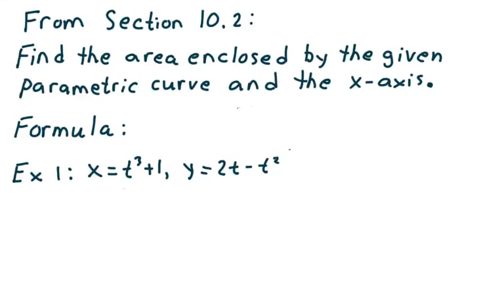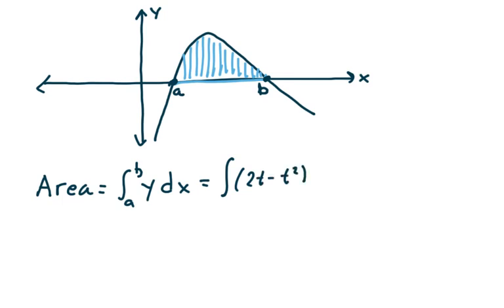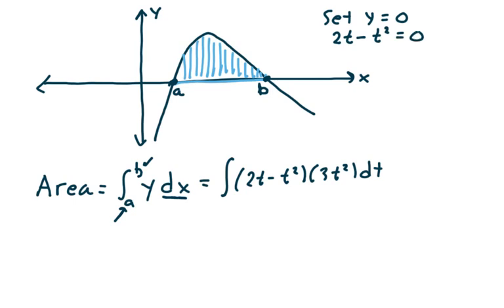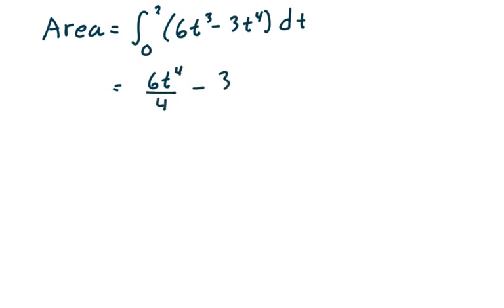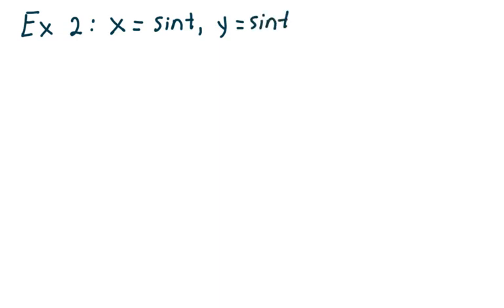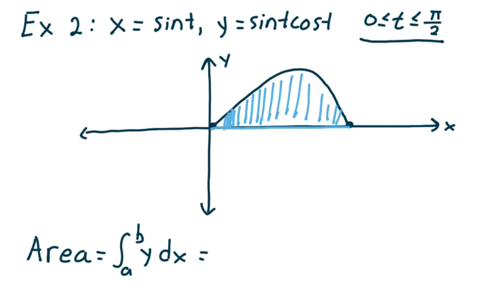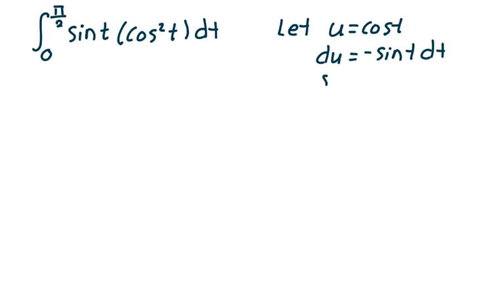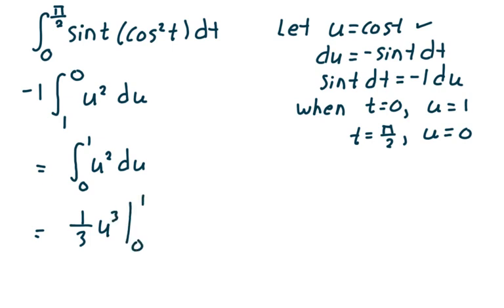Calculus 2, Section 10.2, 2 examples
Find The area enclosed by the given parametric curve and the x-axis.